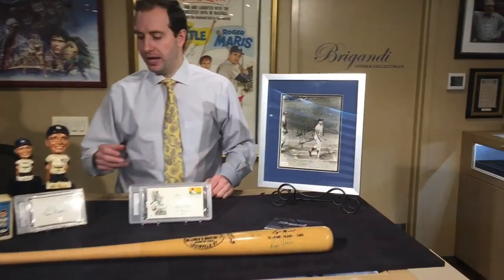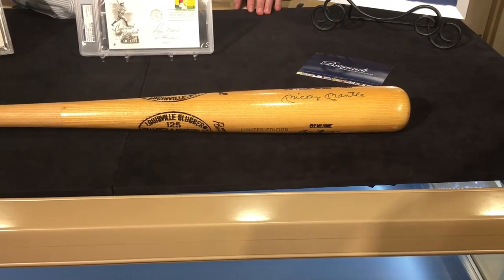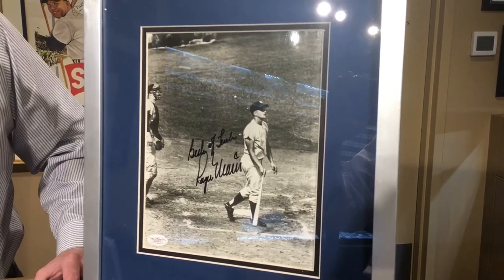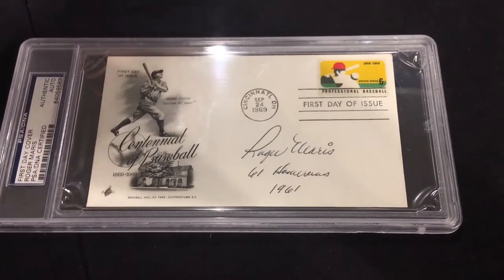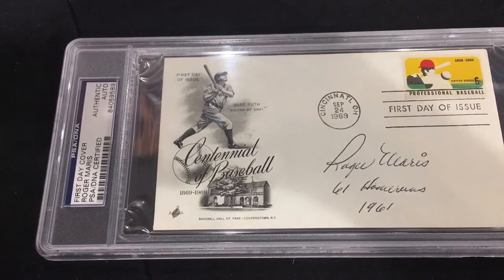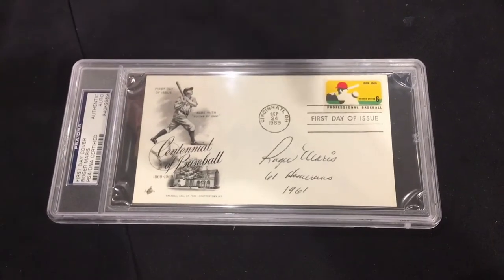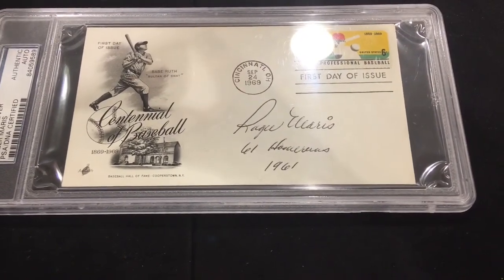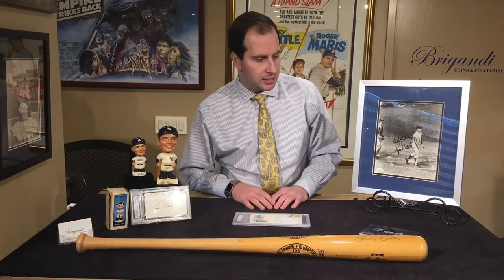Roger Maris Autographs, True Homerun King - EPISODE 4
EPISODE 4: The real home run champion, Roger Maris! Signed Photos, Bats, Balls, Cuts and vintage bobbleheads.